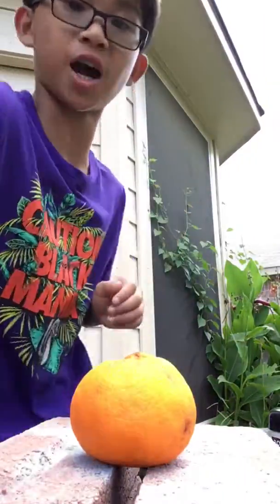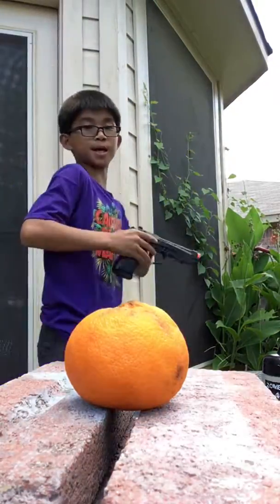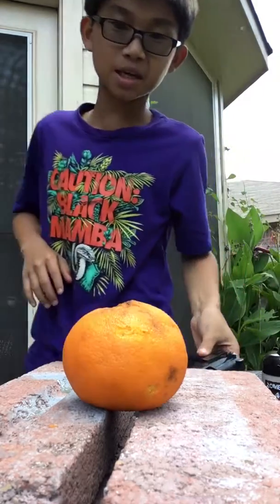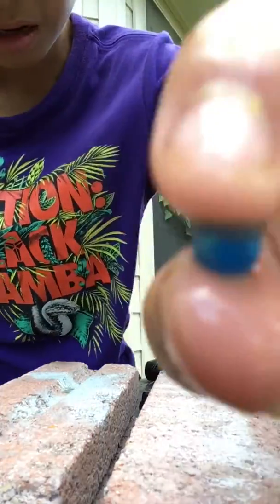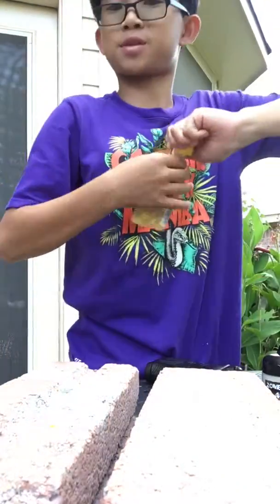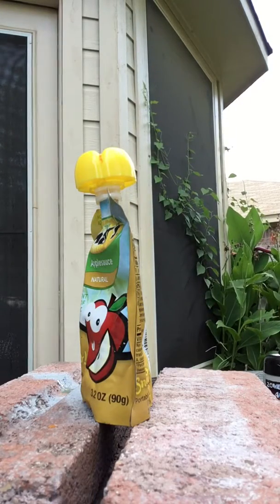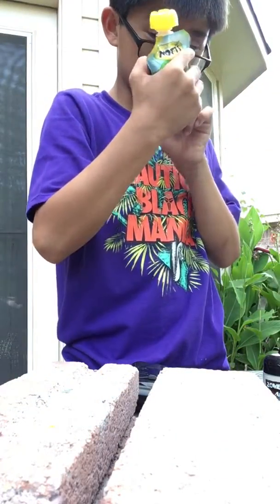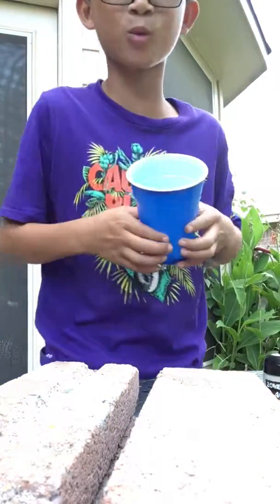Blowing stuff up